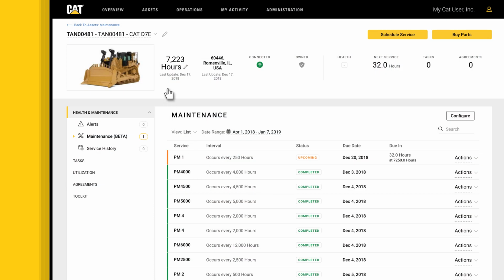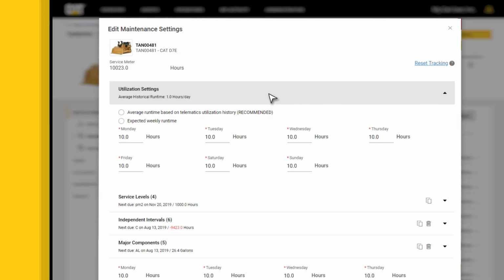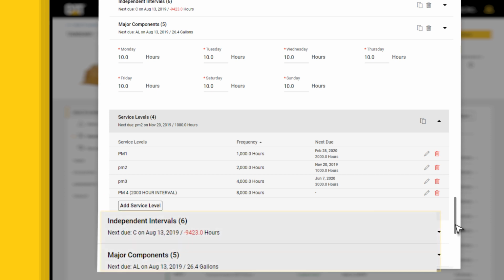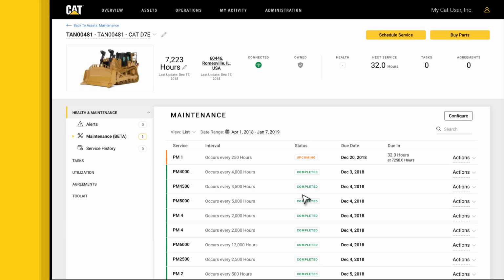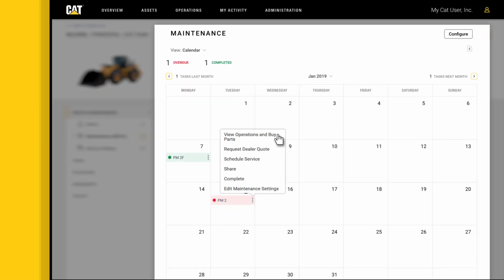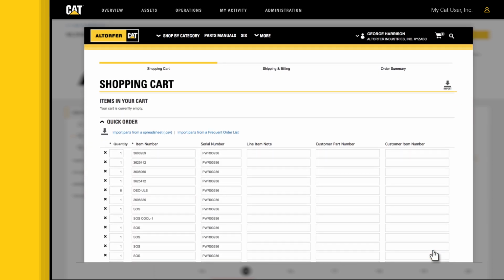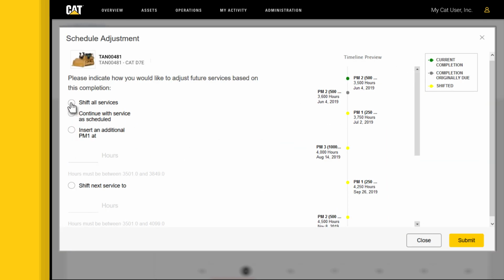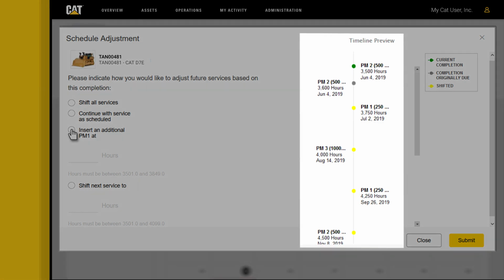New on My.Cat.Com: Planned Maintenance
- Learn about the new maintenance functionality on My.Cat.com. You can now manage planned maintenance for all assets as well as shift schedules to better align and track service.